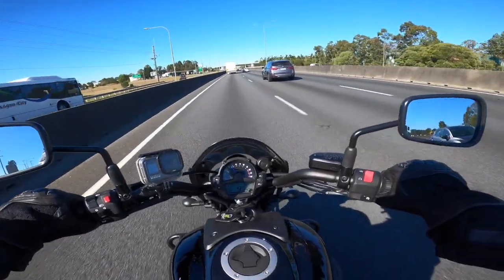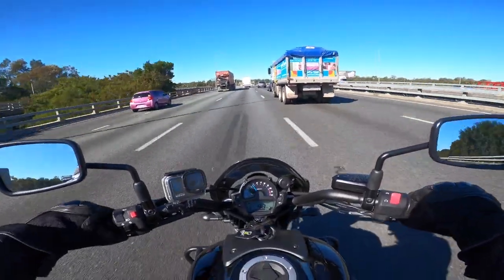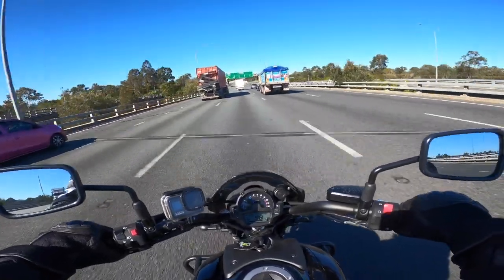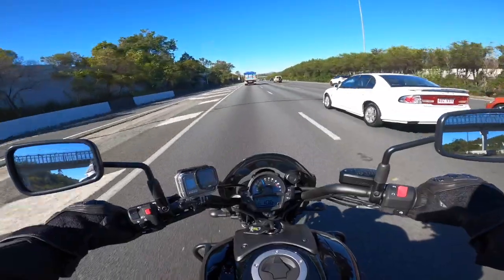2020 Kawasaki Vulcan S Review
I discuss the specs, instrument cluster and take the Vulcan S for a ride in this review.